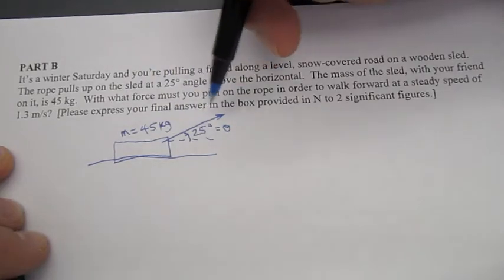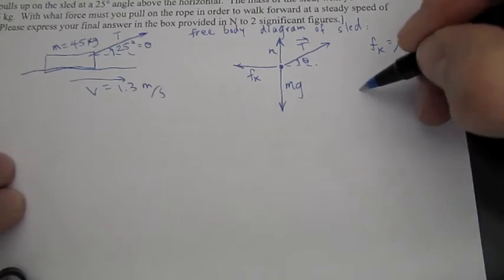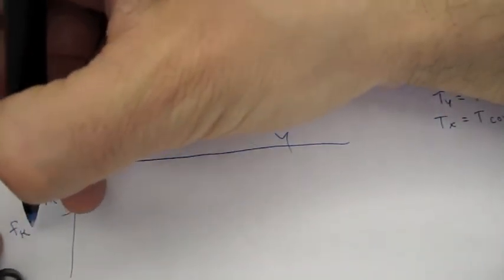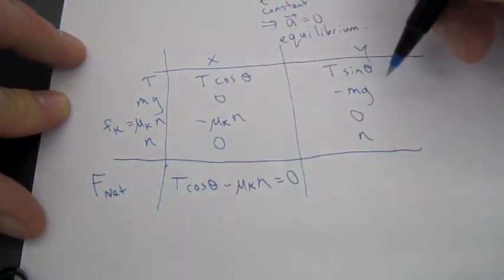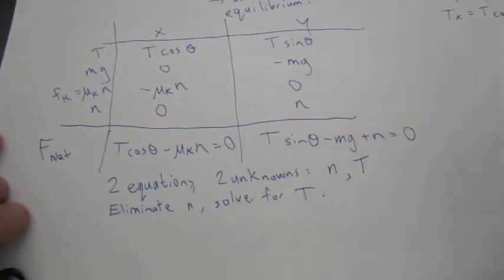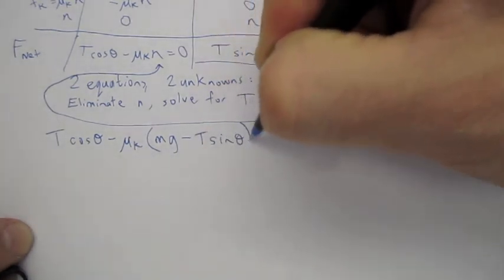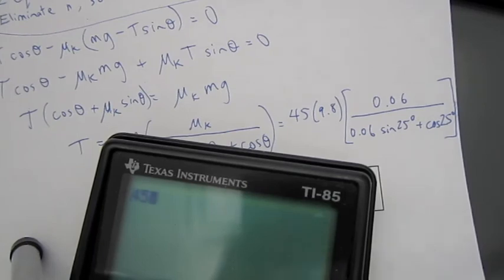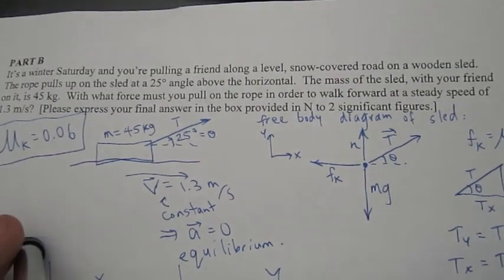PHY131H1S Winter 2011 Test 2 Freeform Part B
Term Test 2
Freeform Part B
Based on Knight PSE 2e
Ch. 6, Section 6.1 "Equilibrium"